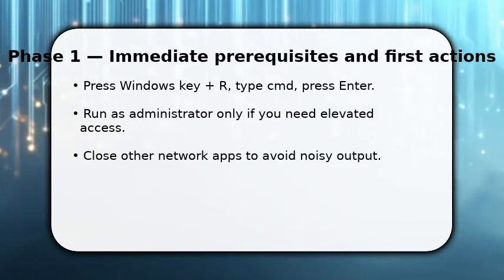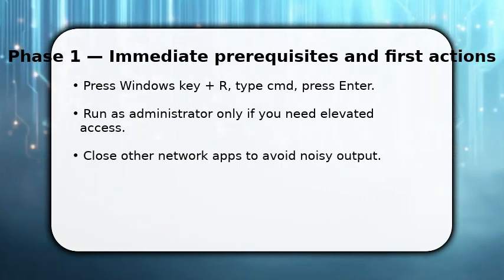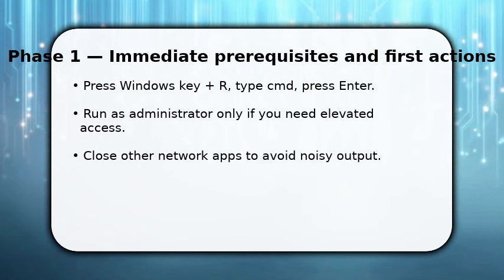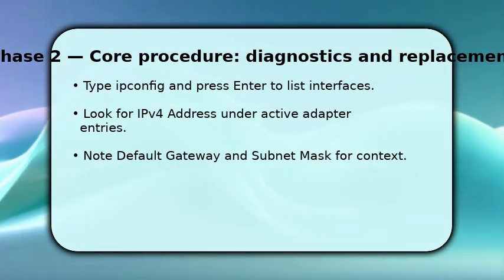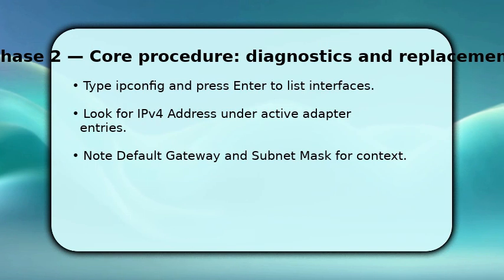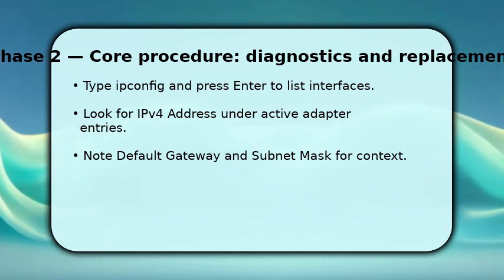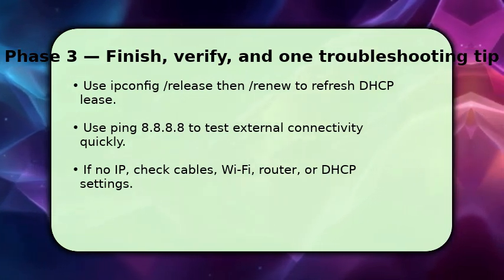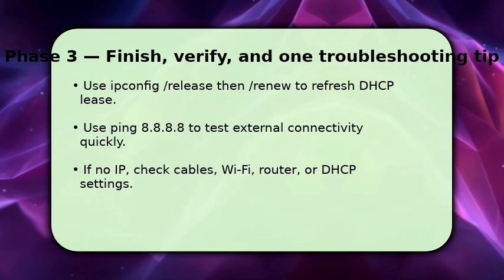How to Use Command Prompt to Find Ip Address - Step by Step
How to Use Command Prompt to Find Ip Address - Step by Step | 🔒 Surfshark VPN Deal — Stay private and secure. $1.99/mo + 3 Months Free ▸

Learn the essential steps to discover your computer's IP address using Command Prompt with our detailed guide. From opening the command line tool in Windows, entering specific commands like 'ipconfig', and interpreting results for network troubleshooting or configuration purposes.

Find IP Address, Command Prompt, IP Configuration, Network Troubleshoot, Windows Command Line Tool,